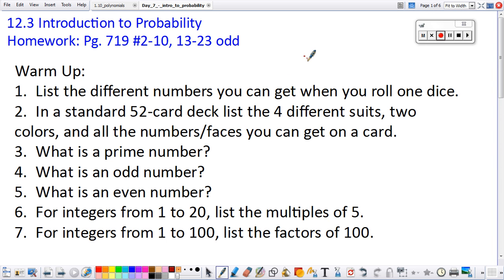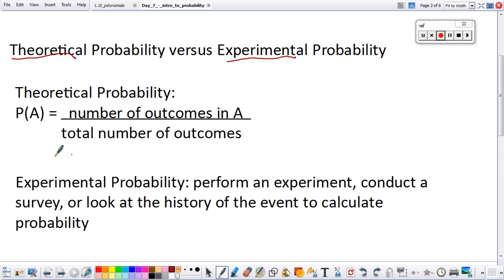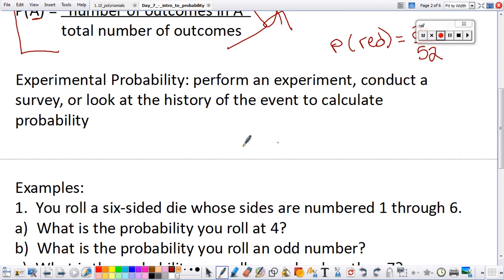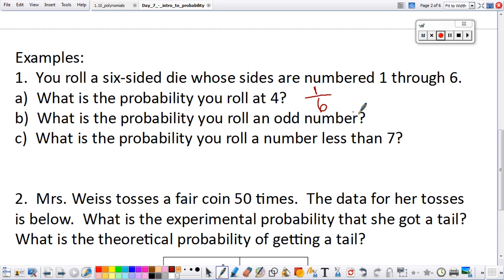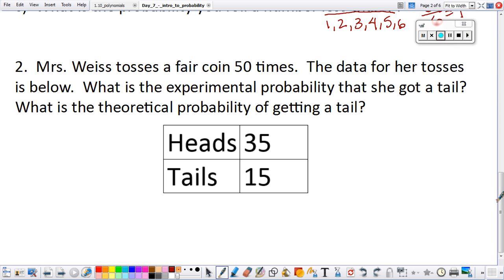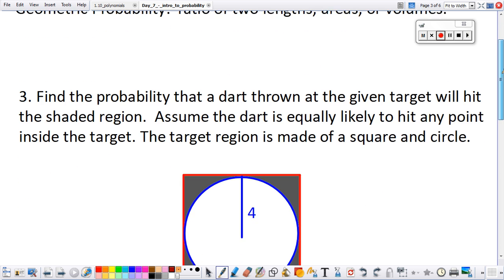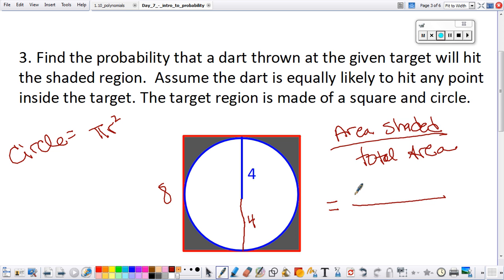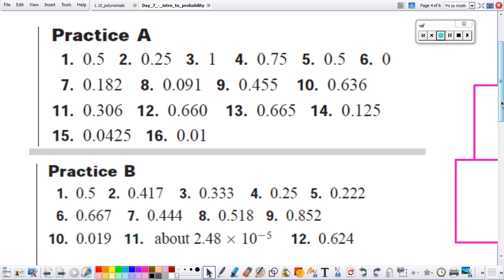12.3 Introduction to Probability